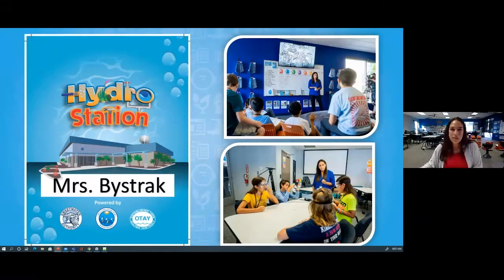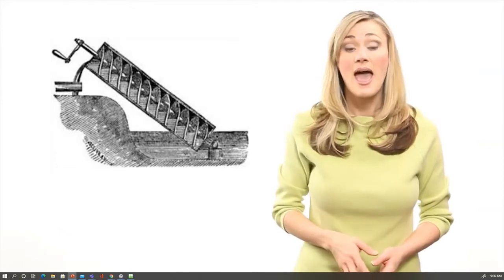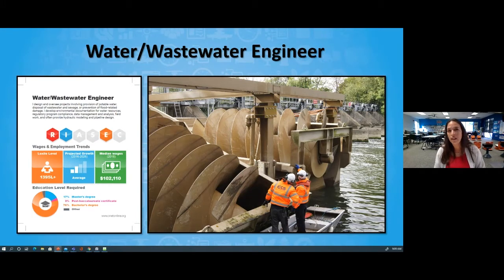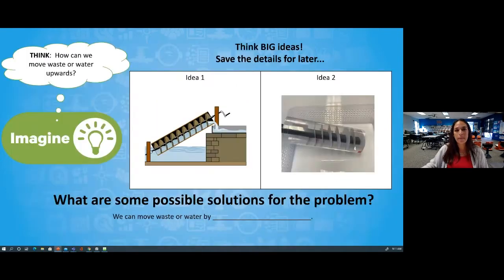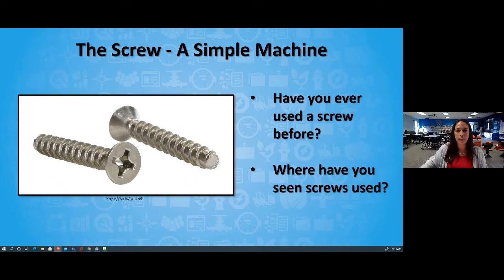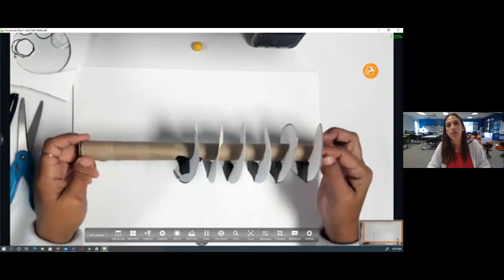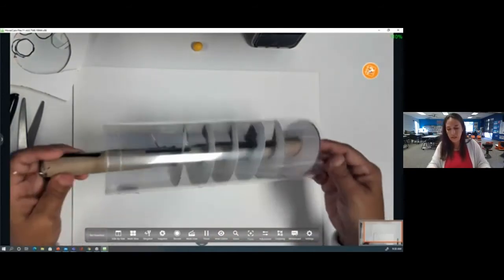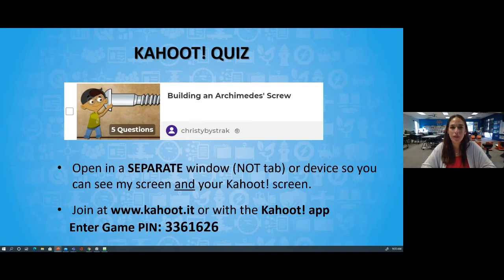Building an Archimedes Screw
Join Mrs. Bystrak to take on the role of a wastewater engineer and learn about how you can use ancient technology for modern day uses. Then, build an Archimedes Screw along with Mrs. Bystrak.